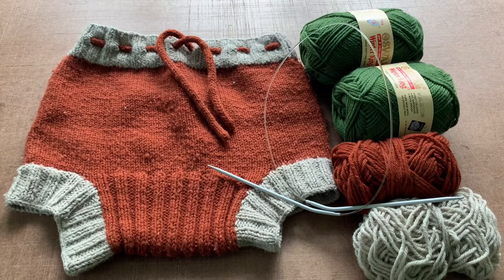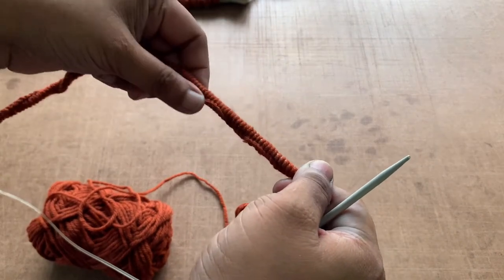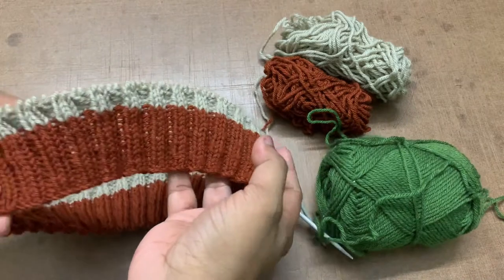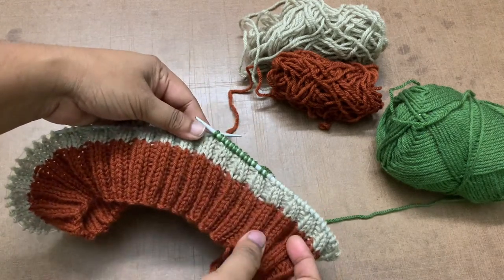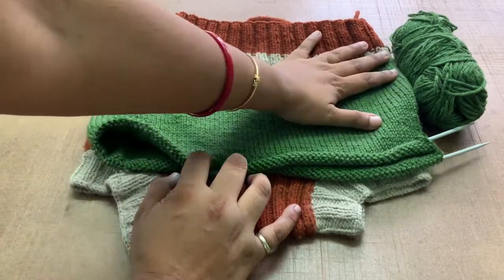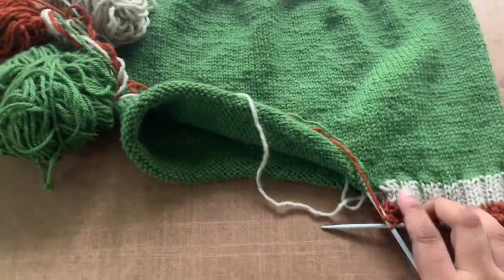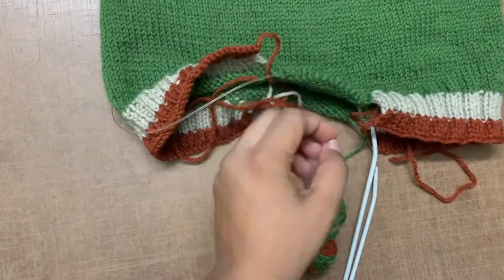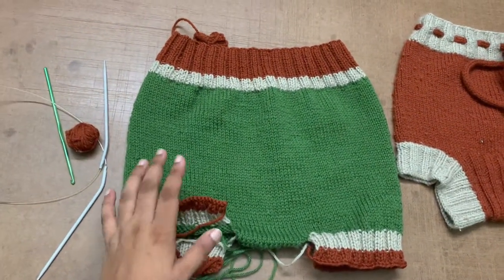How to make a wool diaper cover | how to knot wool soaker | wool diaper pant | diy wool cover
In this video I just promptly demonstrated how to make a wool diaper pant to use as a waterproof cover.
Have used 100% pure wool and a circular needle, and a sweater needle for stitching.
It take only like 3-4 days but took me like a month with two kids and my work.
Also I’m not a pro knitter so not sure about all the terms of knitting, I hope it’s clear enough to follow along to diy your own diaper cover..